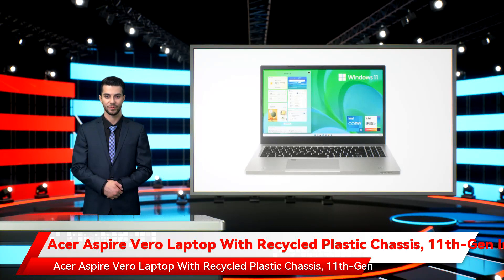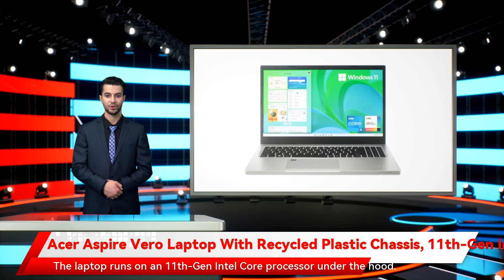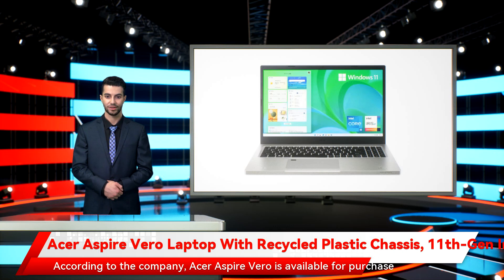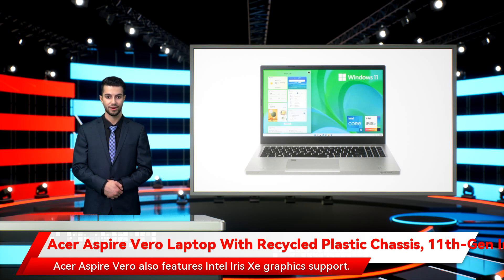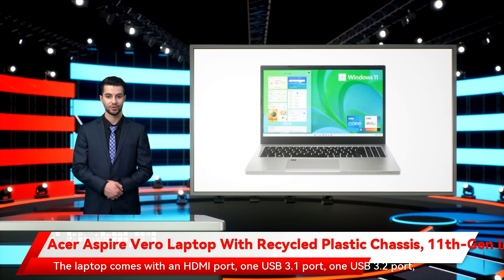Acer Aspire Vero Laptop With Recycled Plastic Chassis, 11th-Gen Intel Core Processor Launched in Ind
Acer Aspire Vero has been launched in India, featuring a 30 percent post-consumer recycled (PCR) plastic chassis to cut carbon emissions, which is also used on the screen's bezel and the keyboard. The laptop runs on an 11th-Gen Intel Core processor under the hood. The laptop is equipped with 8GB of RAM and offers 512GB of SSD storage. It sports a 15.6-inch IPS LCD display and comes with a backlit keyboard and fingerprint sensor. According to the company, Acer Aspire Vero can offer up to 10 hours of battery life, weighs 1.8kg, and runs on Windows 11 Home edition.   Acer Aspire Vero price in India, availability   The new  Acer Aspire Vero  price in India starts at Rs. 79,999 for the single Intel Core i5 model that comes with 8GB of RAM and 512GB of SSD storage. The laptop also comes with Microsoft Office 2021, according to the company's  website .  Acer  is also offering one year's worth of accidental damage protection and a two-year extended warranty at Rs. 899.   According to the company, Acer Aspire Vero is available for purchase in a single Volcano Gray colour option from the Acer online Store, Acer Exclusive stores, and other authorised retail stores. Customers can also pick up the laptop from Vijay Sales outlets, according to Acer.          Acer Aspire Vero specifications   Acer Aspire Vero sports a 15.6-inch full-HD (1,920x1,080 pixels) IPS LED-backlit TFT LCD display. The laptop runs on a 4.50GHz quad-core Intel Core i5-1155G7 processor, paired with 8GB of DDR4 RAM and a 512GB NVMe SSD. According to Acer, the laptop supports up to 12GB of RAM. Acer Aspire Vero also features Intel Iris Xe graphics support.   According to the company, Acer Aspire Vero comes with a PCR plastic chassis which the company claims cuts carbon emissions by 21 percent. The PCR plastic is also used on the sceen bezel and on 50 percent of the keycaps, according to the company. The laptop features an HD (720p) webcam which works with a hardware-based privacy switch. Acer Aspire Vero also comes with a Windows Hello compatible fingerprint scanner and a backlit keyboard.            Acer Aspire Vero packs a 3-cell 48Whr battery and the company claims the laptop offers 10 hours of battery life. The laptop supports 65W charging via the AC adapter. Acer Aspire Vero measures 179x363x238mm and weighs 1.8kg. On the connectivity front, Acer Aspire Vero supports Wi-Fi 6 and Bluetooth v5.1 connectivity, along with Gigabit Ethernet support. The laptop comes with an HDMI port, one USB 3.1 port, one USB 3.2 port, one USB Type-C port, and one USB 2.0 port.   .embed-container { position: relative; padding-bottom: 56.25%; height: 0; overflow: hidden; max-width: 100%; } .embed-container iframe, .embed-container object, .embed-container embed { position: absolute; top: 0; left: 0; width: 100%; height: 100%; }